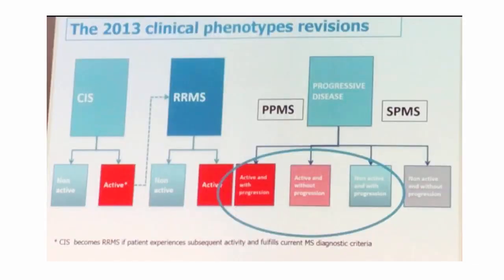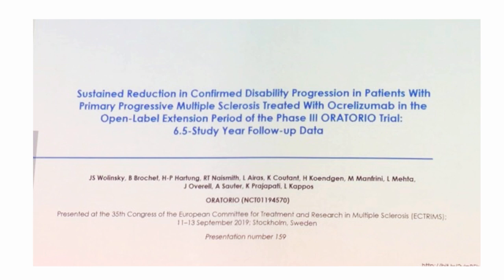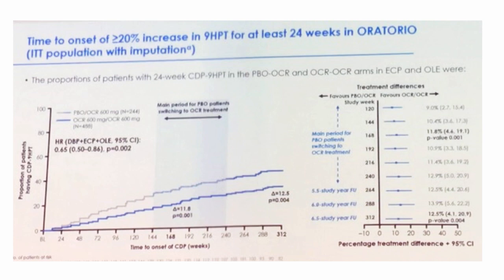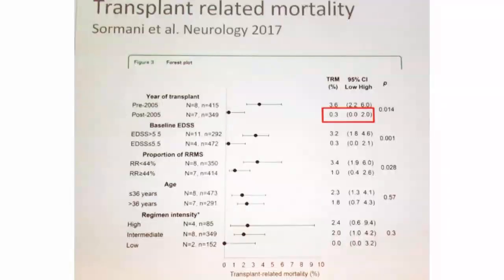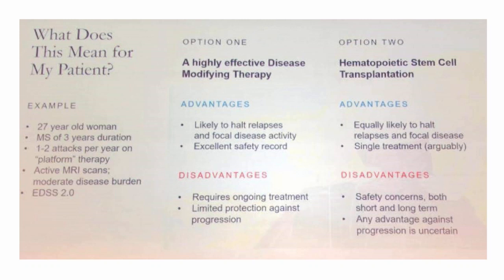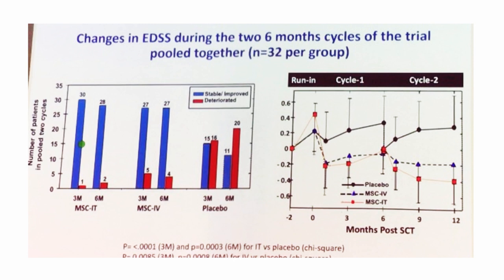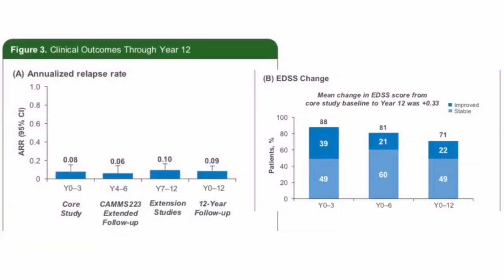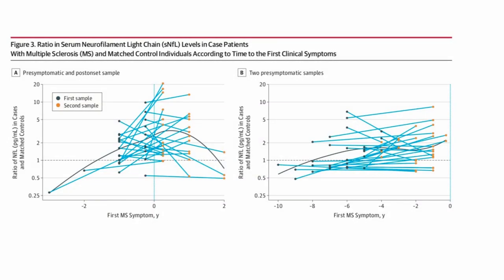ECTRIMS 2019 Stockholm